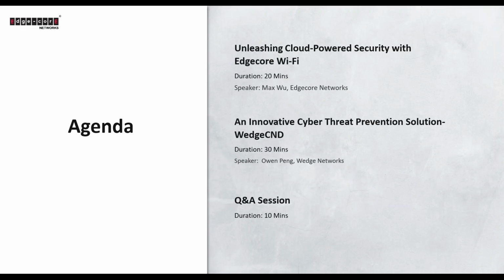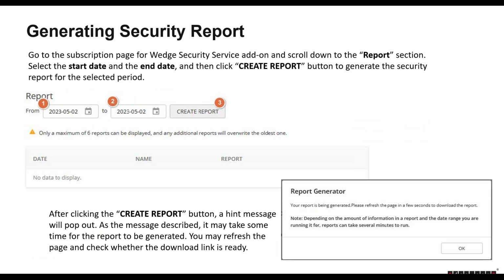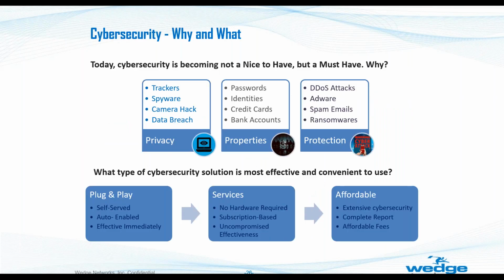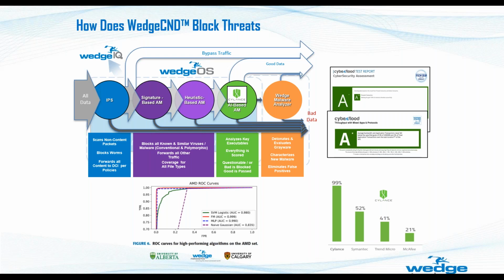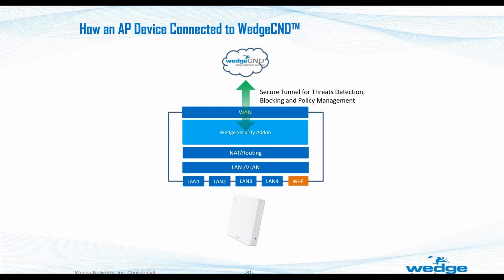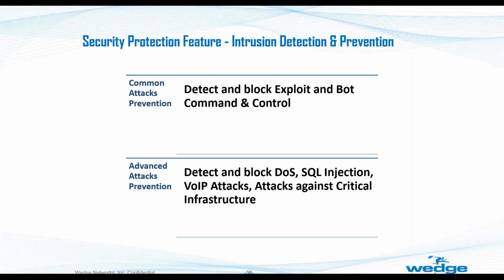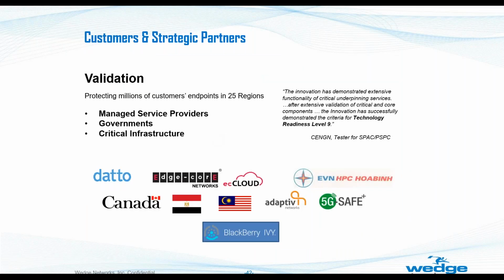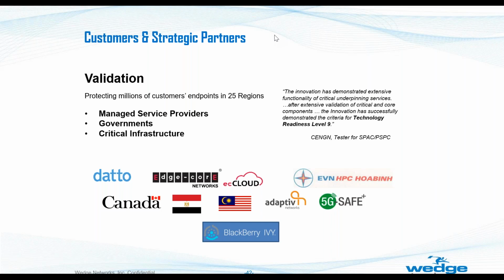Cloud Powered Security for Wi-Fi Networks Unleashing WedgeCND™ and Edgecore's Dynamic Duo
In this webinar, we will be diving into the cutting-edge collaboration between Wedge Networks and Edgecore, bringing together WedgeCND™, a cloud-managed security service, with Edgecore's Wi-Fi 6 series access points and ecCLOUD cloud controller. By attending, you and your customers will gain valuable insights into how this integration provides comprehensive, cloud-powered security for Wi-Fi networks, ensuring protection against evolving threats.

Here's what you can expect from the webinar:
- An introduction to WedgeCND™ and its advanced security features
- A demonstration of the seamless integration with Edgecore's Wi-Fi 6 access points and ecCLOUD
- Real-world examples showcasing the benefits of cloud-powered security for Wi-Fi networks
- Q&A session with our experts to address any specific queries or concerns